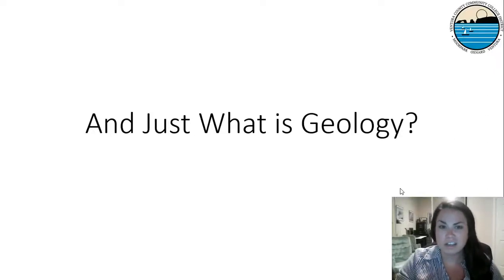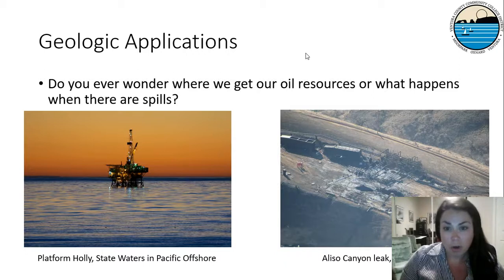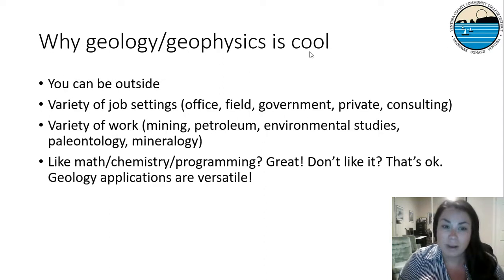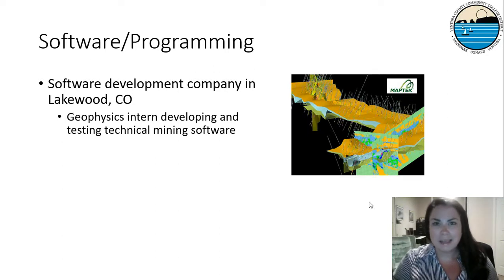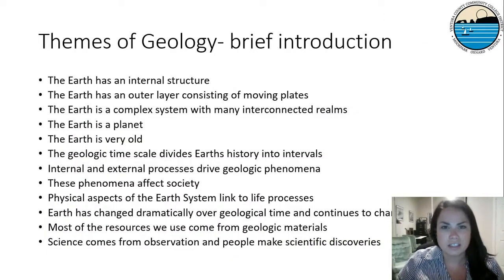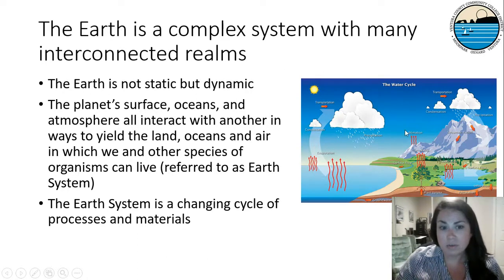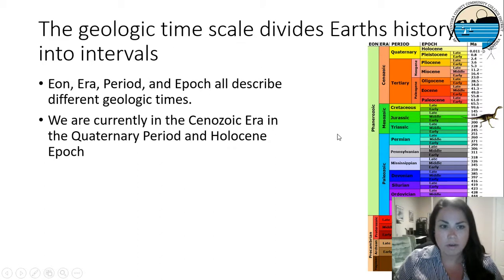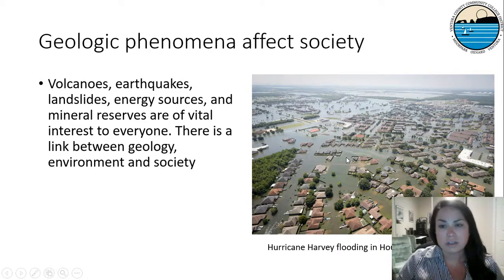01 Prelude to Geology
Physical Geology
Lecture 01: Prelude to Geology